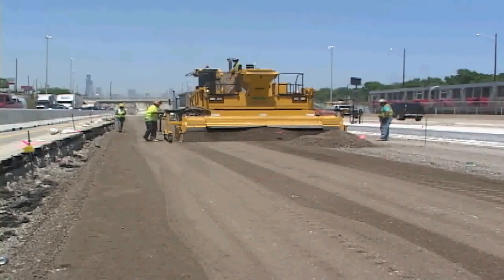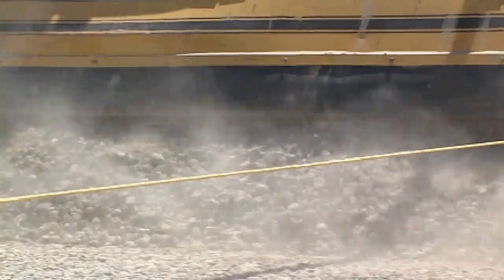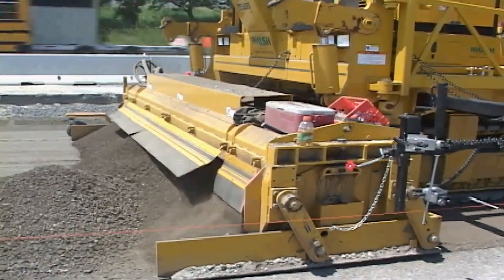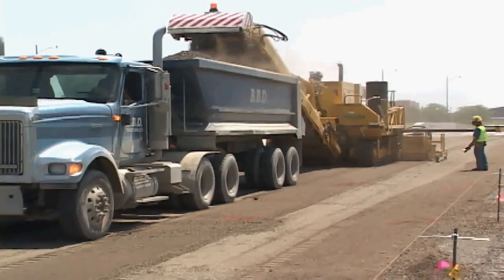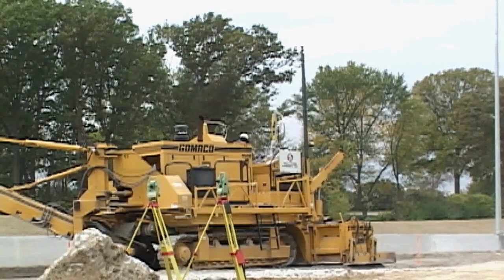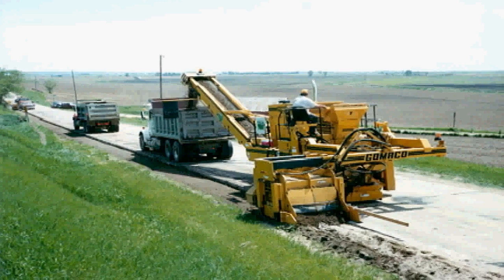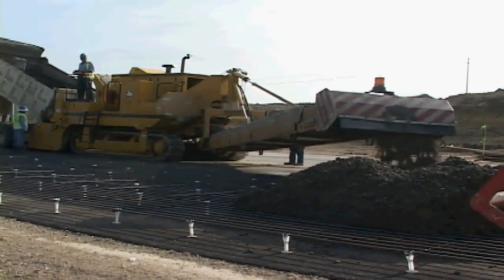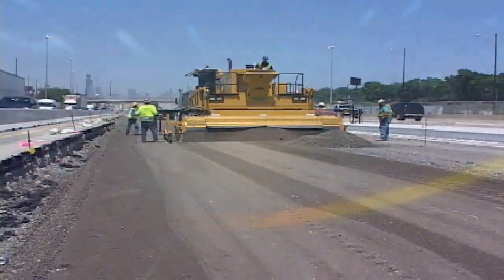GOMACO 9500 Trimmer/Placer For Material Trimming, Concrete Placing